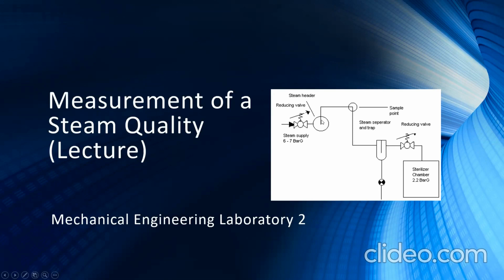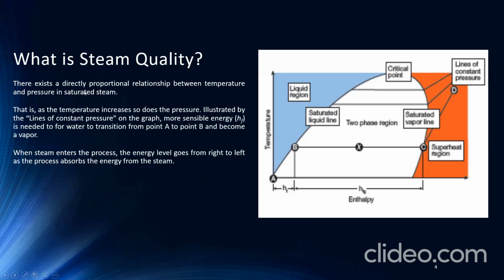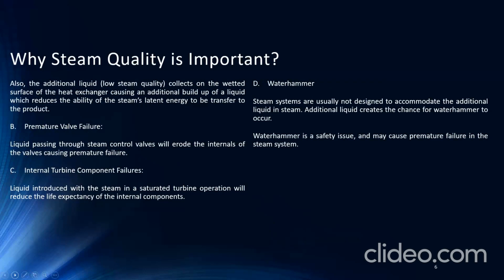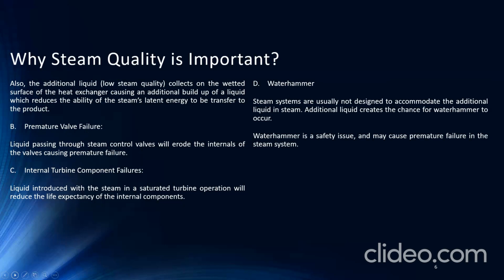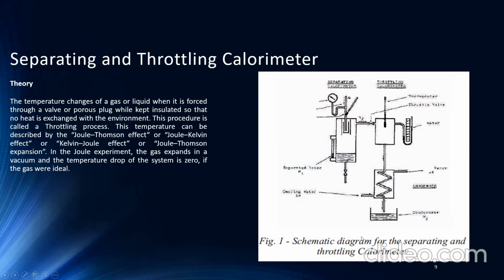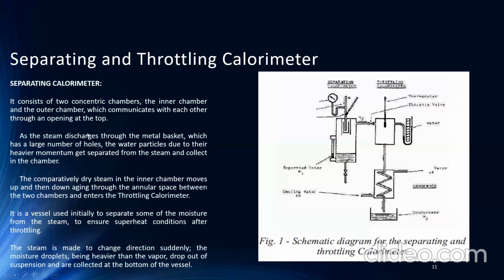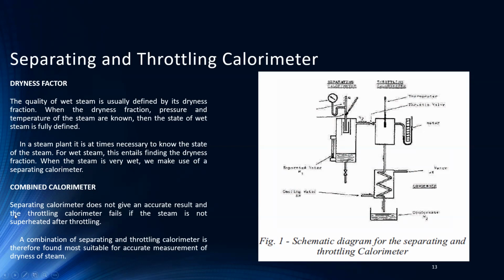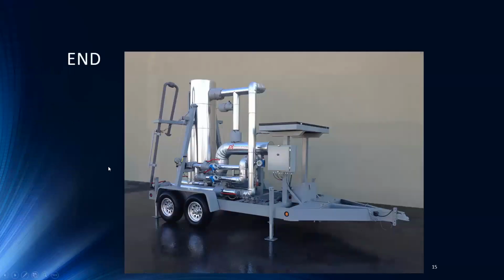5 Measurement of a Steam Quality Lecture